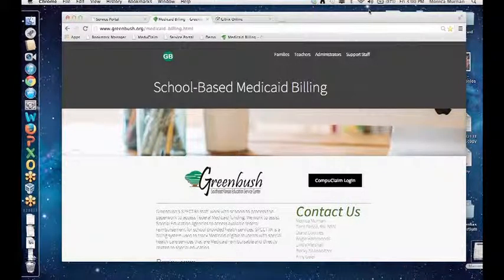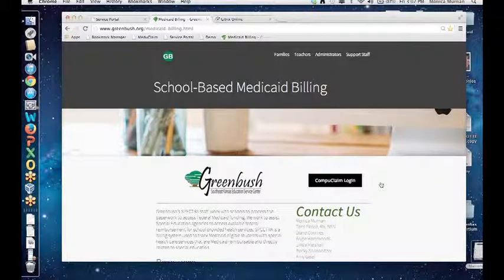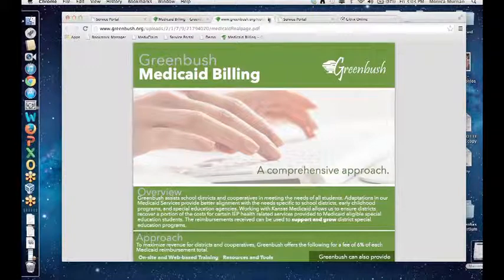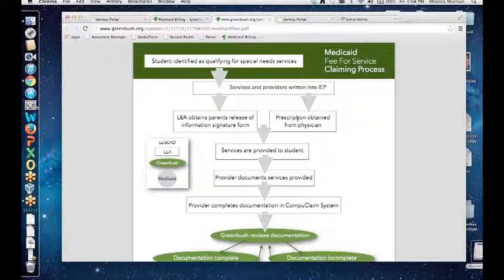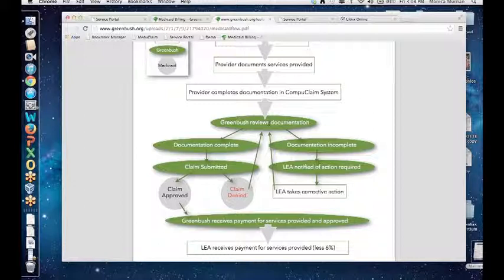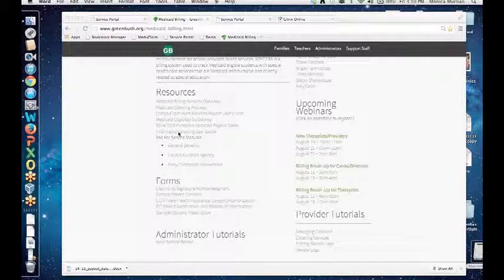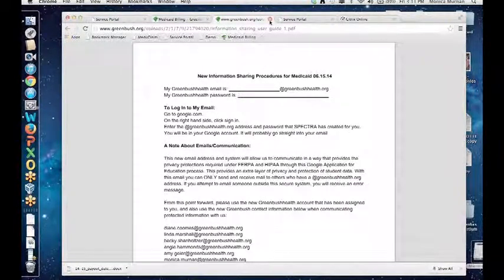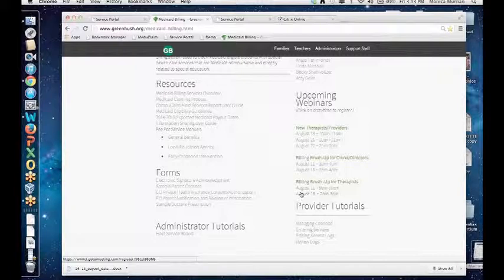8-20-14 Medicaid Brush-Up